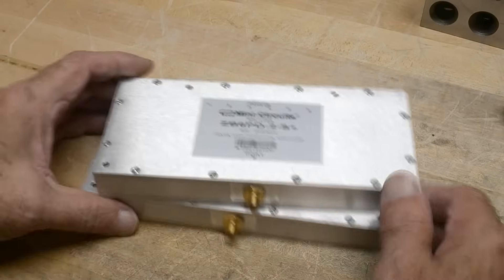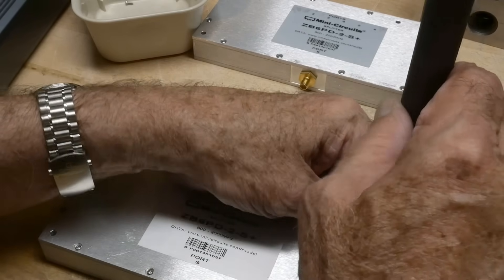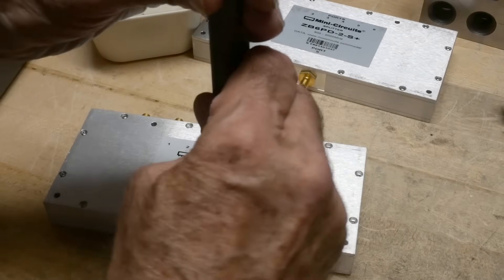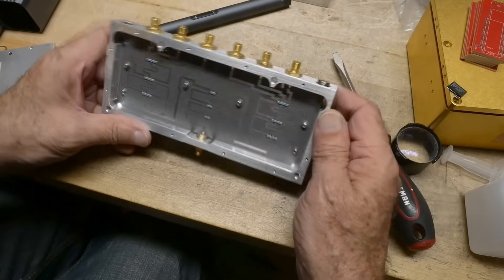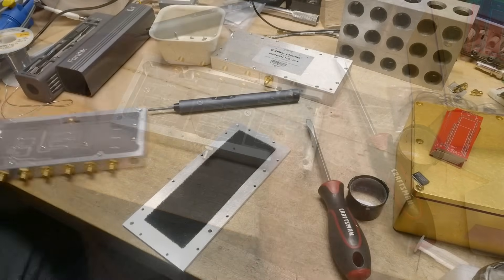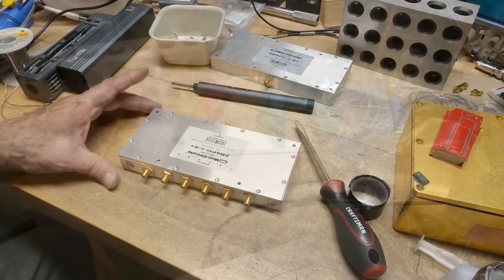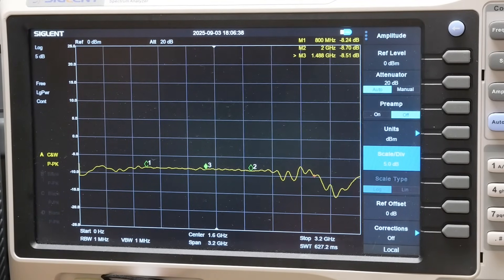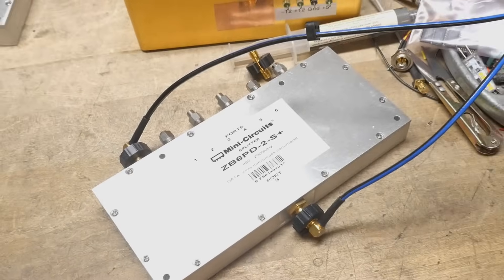#2366 Mini-circuits 6 way spliltter 800-2000 MHz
Episode 2366
invite 5 of your friends